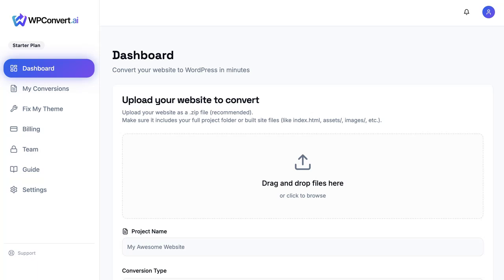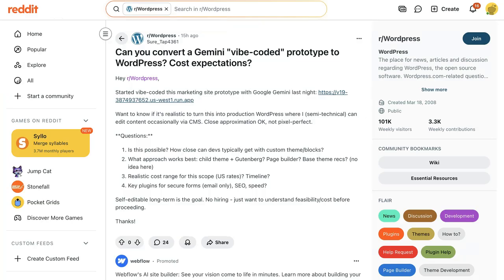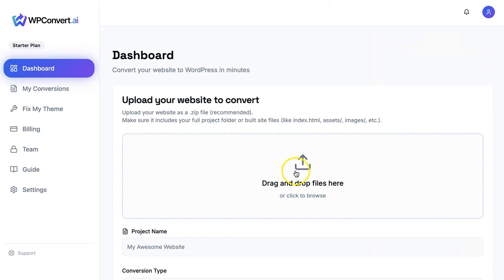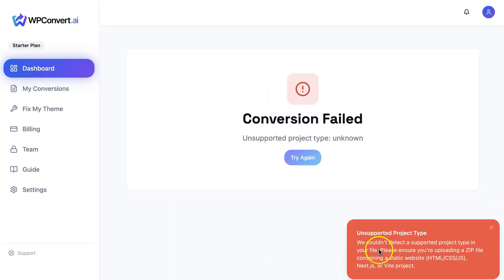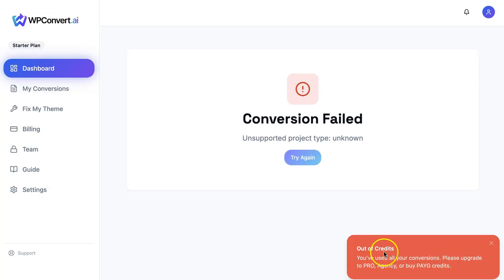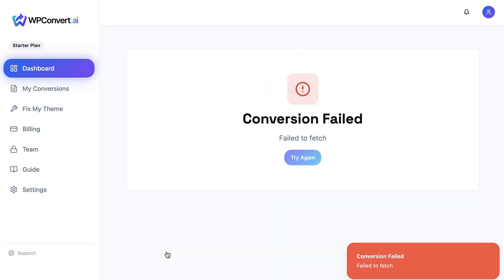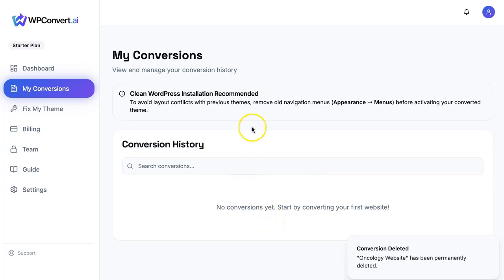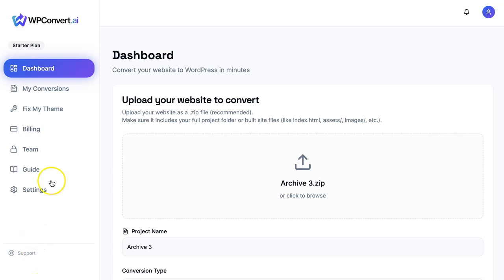How to Convert HTML to Wordpress - WPConvert.ai Review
A Reddit post recently asked an important question: Is there any reliable way to convert HTML generated by Google Gemini into a WordPress theme?
That question prompted me to test wpconvert.ai, a tool that claims to convert HTML into WordPress themes automatically.

In this video, I walk through exactly what I tried, what failed, and why the experience was frustrating—especially for developers experimenting with AI-generated websites.

Why This Test Matters

AI tools like Google Gemini can now generate complete HTML websites in minutes. At the same time, WordPress still powers a huge portion of the web.

If a tool could reliably convert AI-generated HTML into a usable WordPress theme, it would save a massive amount of time for developers, founders, and designers. wpconvert.ai claims to do exactly that.

The Setup

I generated a website using Google Gemini and downloaded the result as a static HTML site. This included a standard index.html, CSS files, and assets—nothing unusual.

This is the type of output a conversion tool should be built to handle.

Attempt One: Google Gemini Option

wpconvert.ai includes a conversion option specifically labeled Google Gemini, which suggested native support.

I uploaded the site, selected Google Gemini, and started the conversion.
The result was an error. No WordPress theme was generated, and no useful explanation was provided.

Attempt Two: HTML Option

Assuming the Gemini-specific pipeline might be unstable, I tried again using the generic HTML option.

Same files, same site—just a different source type.
This attempt also failed, again producing no theme and no meaningful feedback.

Final Attempt: “Other”

For the last attempt, I selected Other, which is typically the fallback option for unrecognized sources.

Instead of even attempting a conversion, wpconvert.ai reported that I was out of credits.

This happened despite the fact that all previous attempts failed and produced zero output.

The Biggest Issue: Credits Were Consumed Anyway

Across all attempts:

No WordPress theme was created

No partial output or preview was provided

No diagnostic information was shown

Yet credits were fully consumed.

Charging credits for failed conversions—without delivering results or actionable feedback—is a major issue, especially for a tool aimed at experimentation and automation.

Why This Is a Problem

Most people using tools like wpconvert.ai are developers, indie founders, or designers testing AI workflows.

Trial and error is part of the process. When every failed attempt consumes credits without guidance, users are discouraged from experimenting further.

At a minimum, failed conversions should either not count against usage or clearly explain what went wrong and how to fix it.

Can wpconvert.ai Convert Google Gemini HTML to WordPress?

Based on this test, no—not reliably.

The tool failed using:

The Google Gemini option

The generic HTML option

The fallback “Other” option

All attempts failed, and usage was blocked before any successful output was produced.

Final Thoughts

Converting arbitrary HTML into a clean, maintainable WordPress theme is not easy. That’s understood.

However, if a tool claims to solve this problem and charges per attempt, it must handle failure responsibly. In this case, the gap between promise and execution was clear.

If you’re exploring AI-generated HTML and looking to move it into WordPress, this is a tool to approach with caution—at least in its current state.